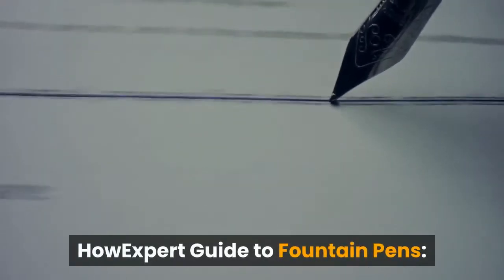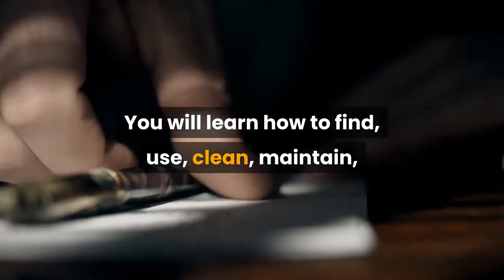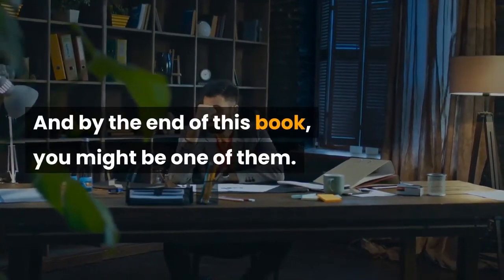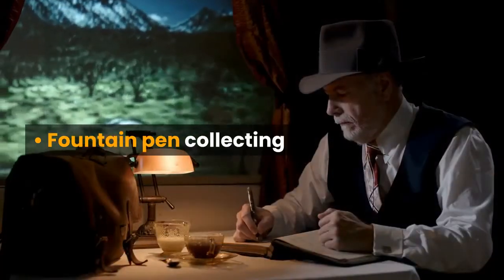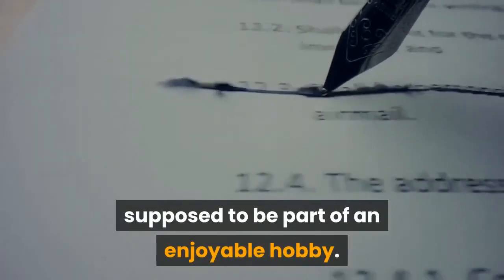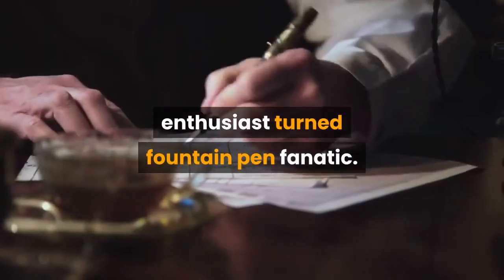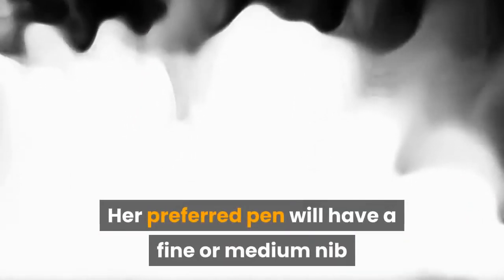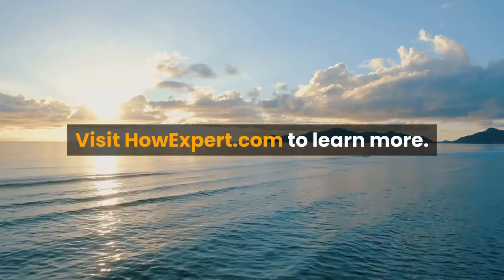HowExpert Guide to Fountain Pens - About the Guide - HowExpert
- HowExpert Guide to Fountain Pens (Ebook + Audio + Video)

Write for HowExpert & HowExpert Jobs/Projects:
- Write Top 10 Tips Articles for HowExpert!
- Done for You Self Publishing Service